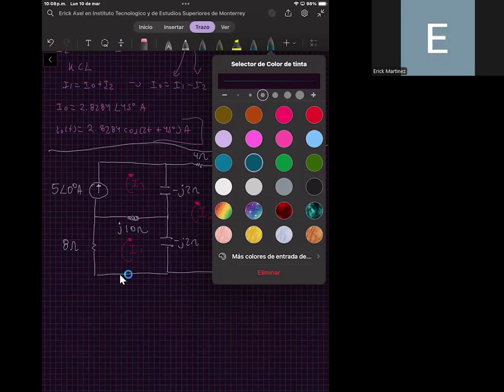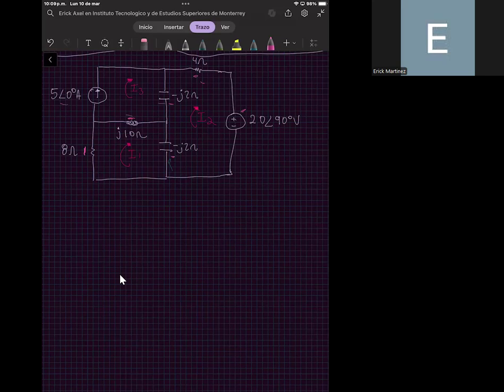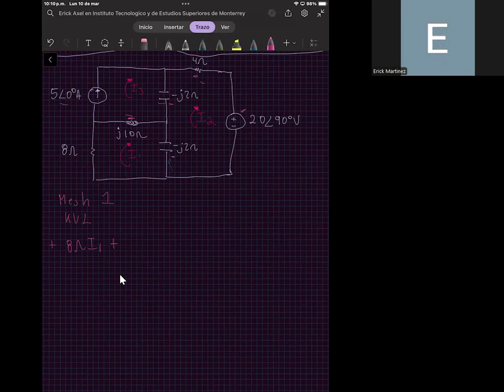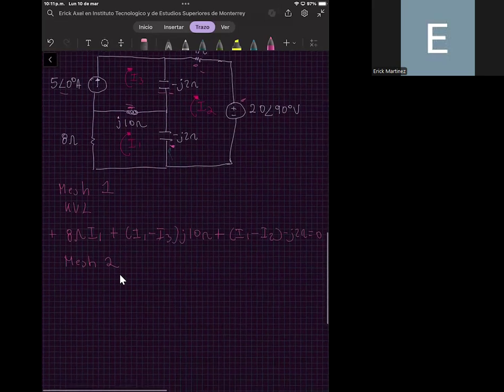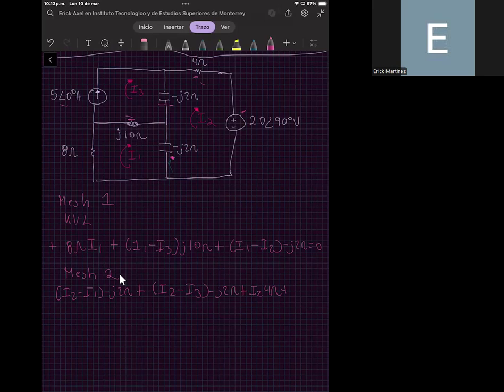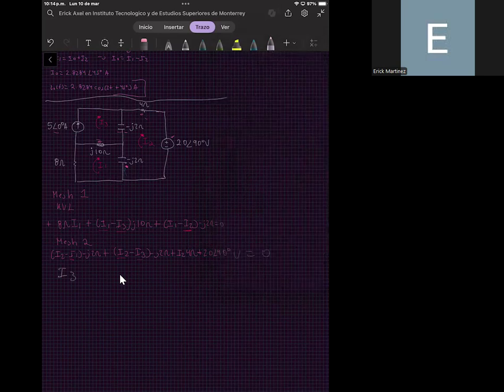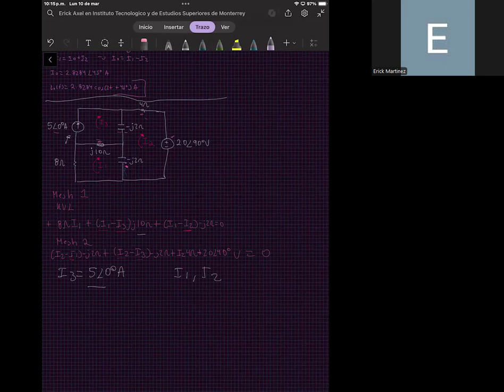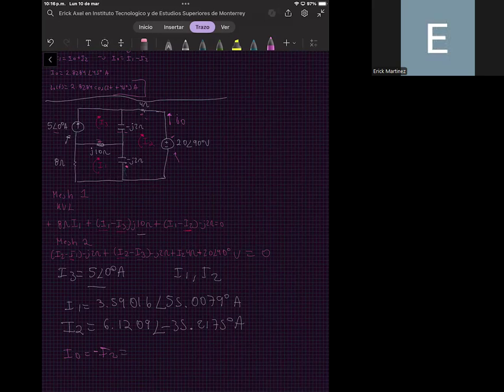Mesh Analysis Example